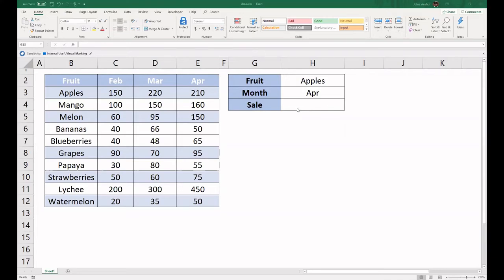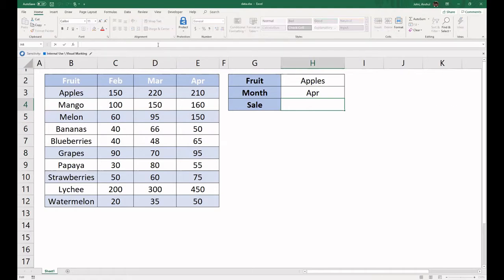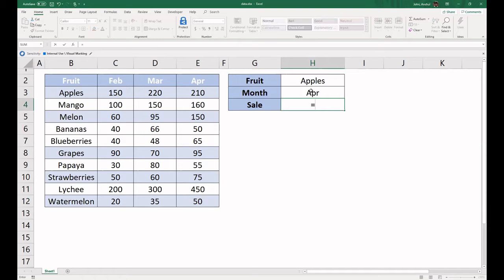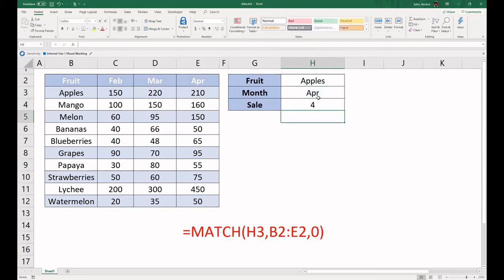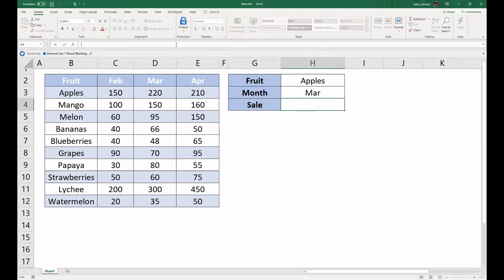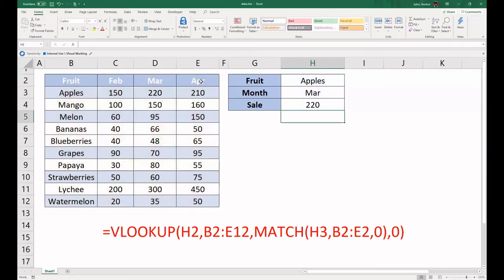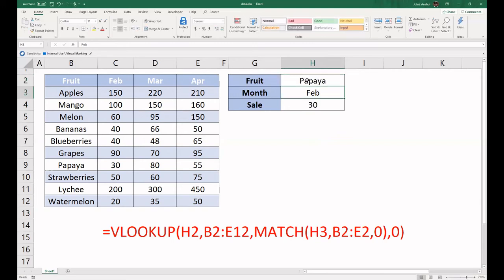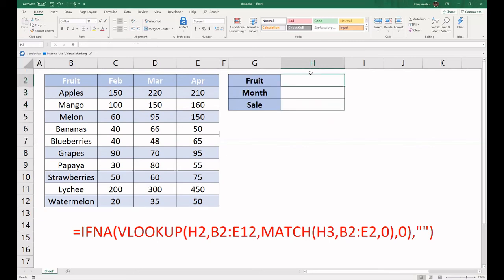VLookup - two way lookup : Excel Utilities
VLOOKUP function, we can create a dynamic column index by using the MATCH function to locate the right column and based of which the two way lookup will work with Vlookup.